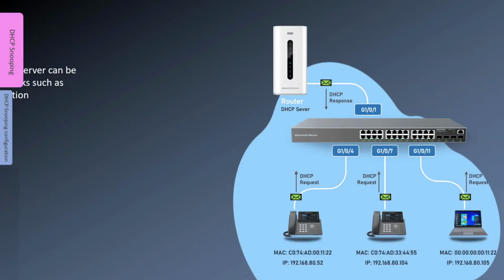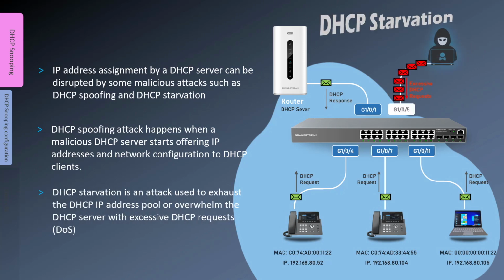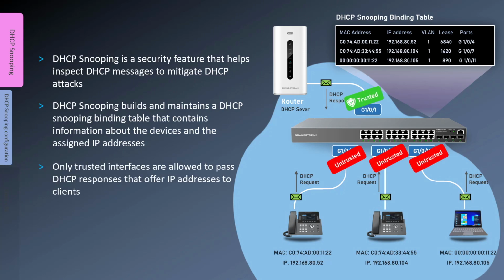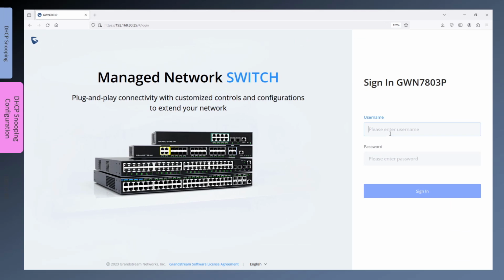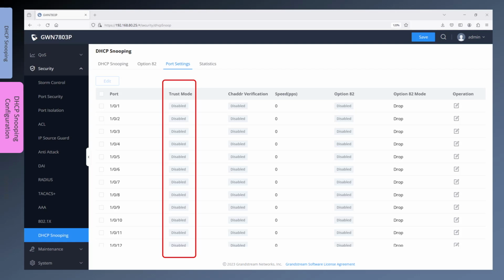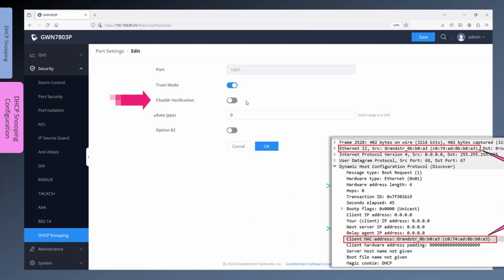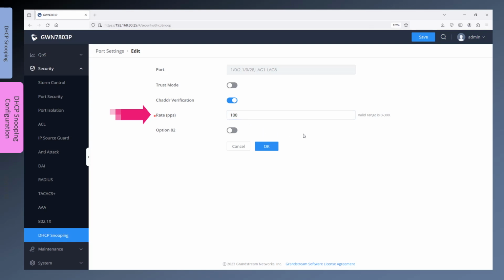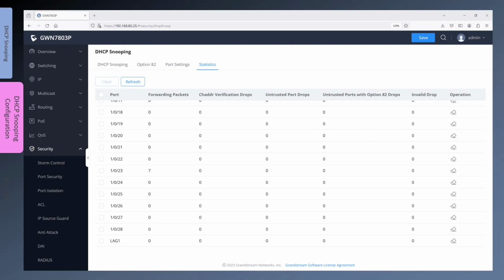Video Guides - DHCP Snooping - GWN78xx Switch Series - Part 9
Video Guides - DHCP Snooping - GWN78xx Switch Series - Part9

In this video, we cover the security feature DHCP Snooping that is designed to safeguard your network from DHCP attacks such as DHCP spoofing and DHCP Starvation attacks. The demonstrated configuration is implemented on a GWN78XX switch running firmware version 1.0.3.37. Please note that while the user interface may undergo occasional changes through firmware updates, the core configuration and functionality will remain consistent.

** Video Chapters **
00:15 What is DHCP Snooping and how it operates to block DHCP attacks
02:55 DHCP Snooping configuration on a GWN700x switch